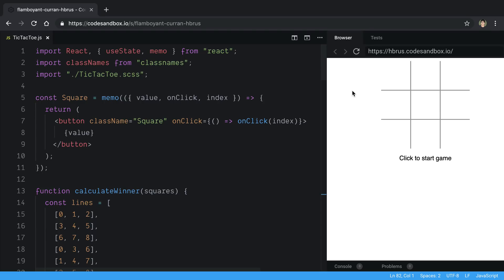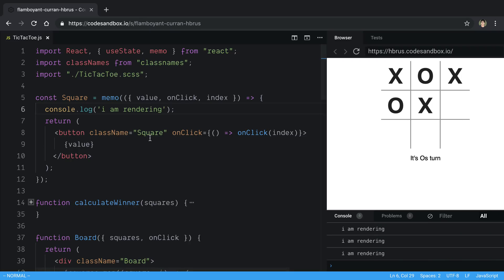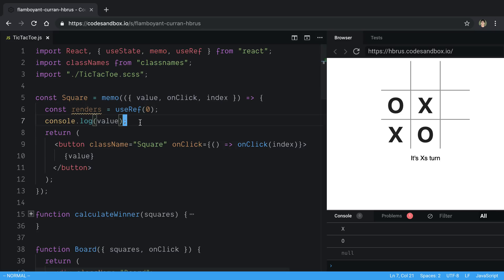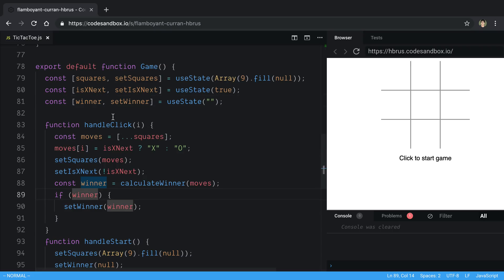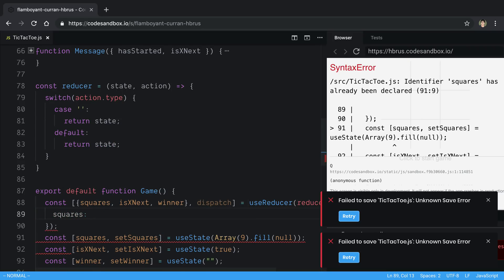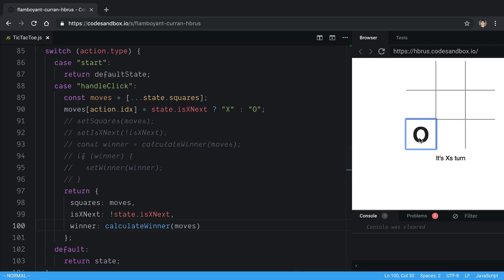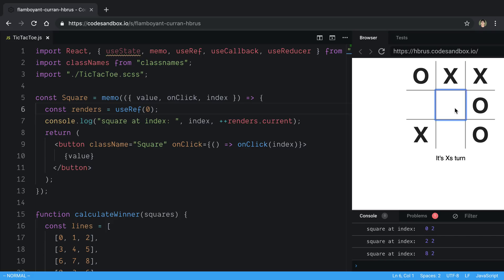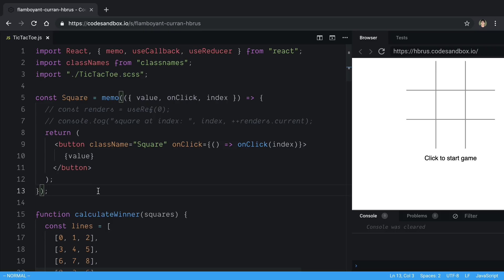Memoizing Tic Tac Toe in React with useReducer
Learn how to refactor some React tic tac toe code with useReducer so it's easy to memoize.